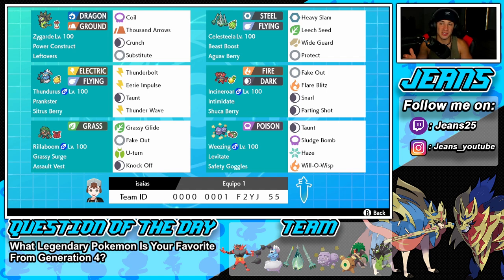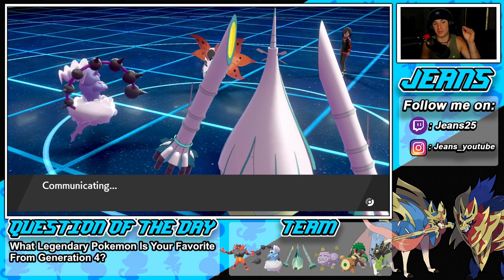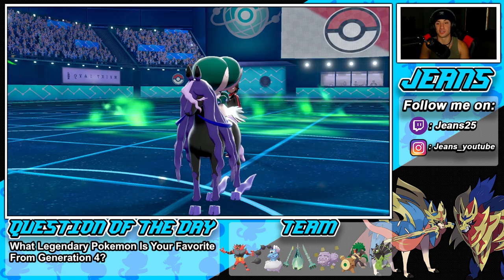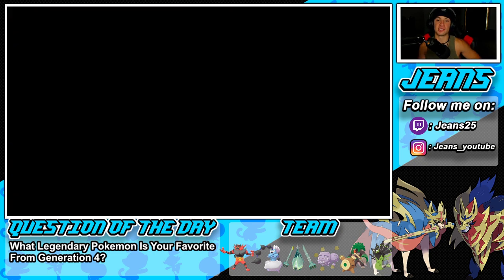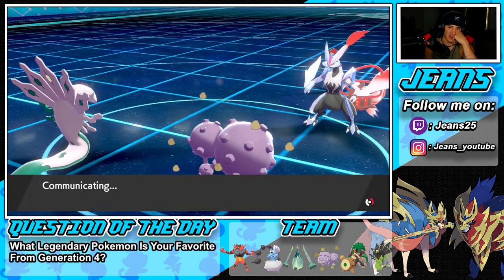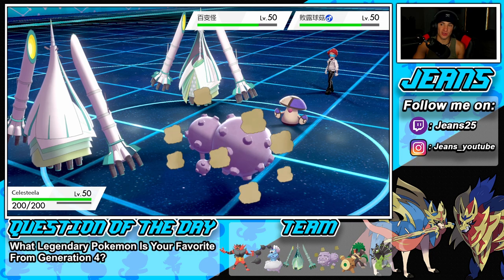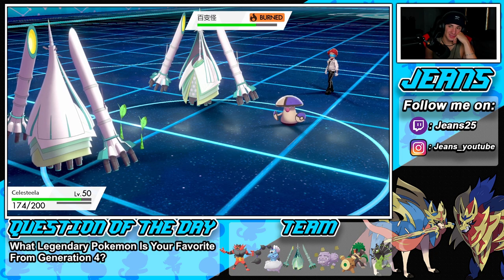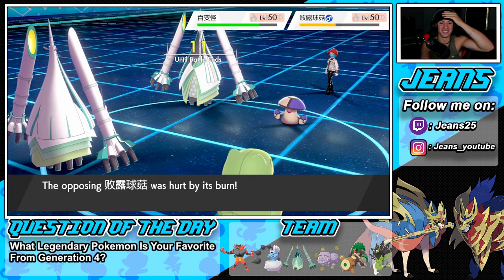Zygarde Stall Team For Series 10! - Pokémon Sword and Shield Competitive Ranked Double Battles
Team Code: 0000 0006 FF1W B3

Team:
Zygarde @ Leftovers
Ability: Power Construct
Level: 50
Shiny: Yes
EVs: 236 HP / 4 Atk / 148 Def / 116 SpD / 4 Spe
Careful Nature
- Coil
- Thousand Arrows
- Crunch
- Substitute

Celesteela @ Aguav Berry
Ability: Beast Boost
Level: 50
EVs: 220 HP / 4 Atk / 100 Def / 180 SpD / 4 Spe
Careful Nature
- Heavy Slam
- Leech Seed
- Wide Guard
- Protect

Thundurus (M) @ Sitrus Berry
Ability: Prankster
Level: 50
EVs: 252 HP / 100 Def / 156 SpD
Calm Nature
IVs: 0 Atk
- Thunderbolt
- Eerie Impulse
- Taunt
- Thunder Wave

Incineroar @ Shuca Berry
Ability: Intimidate
Level: 50
EVs: 220 HP / 4 Atk / 100 Def / 92 SpD / 92 Spe
Careful Nature
- Fake Out
- Flare Blitz
- Snarl
- Parting Shot

Rillaboom @ Assault Vest
Ability: Grassy Surge
Level: 50
EVs: 212 HP / 196 Atk / 4 Def / 44 SpD / 52 Spe
Adamant Nature
- Grassy Glide
- Fake Out
- U-turn
- Knock Off

Weezing @ Safety Goggles
Ability: Levitate
Level: 50
EVs: 252 HP / 84 Def / 4 SpA / 84 SpD / 84 Spe
Bold Nature
IVs: 0 Atk
- Taunt
- Sludge Bomb
- Haze
- Will-O-Wisp

Series 10 Zygarde Stall Team that we show off in Ranked battles!.

GAME INFO
Name: Pokemon Sword and Pokemon Shield
Developer: Game Freak
Publisher: The Pokemon Company, Nintendo
Platforms: Nintendo Switch
Release Date: November 14, 2019